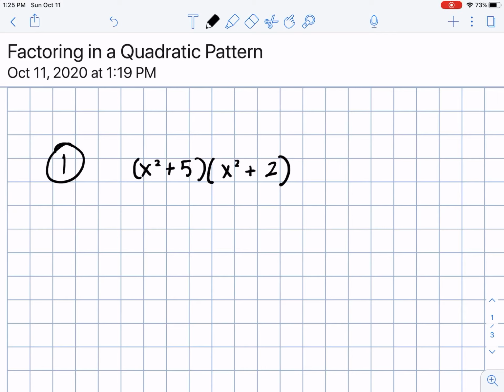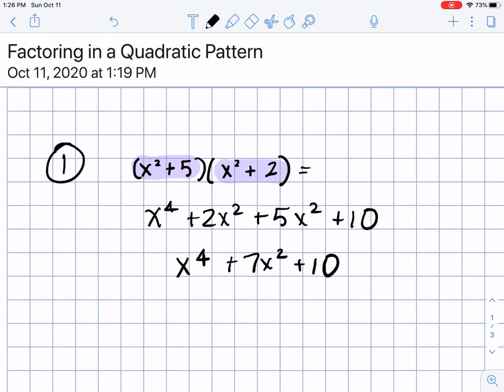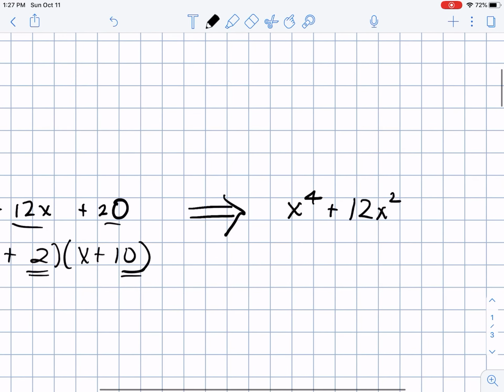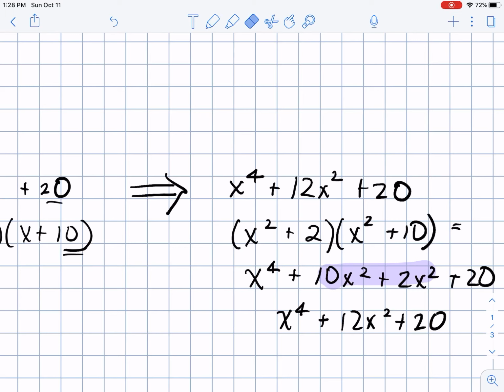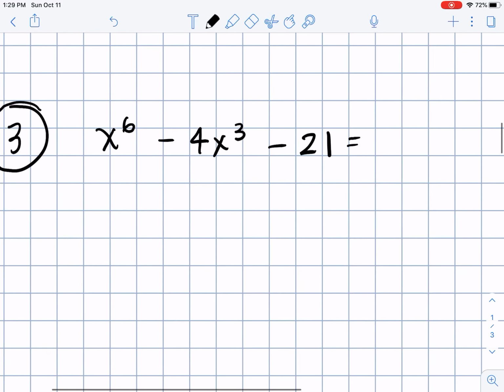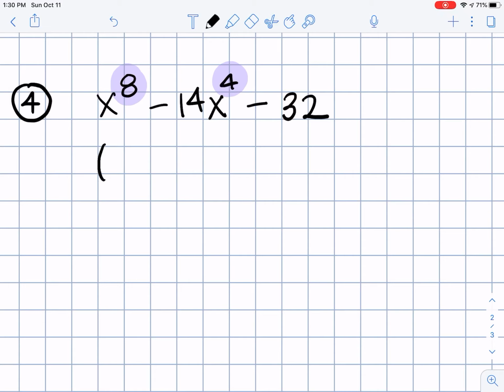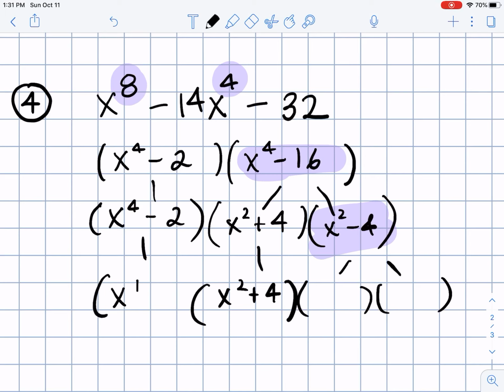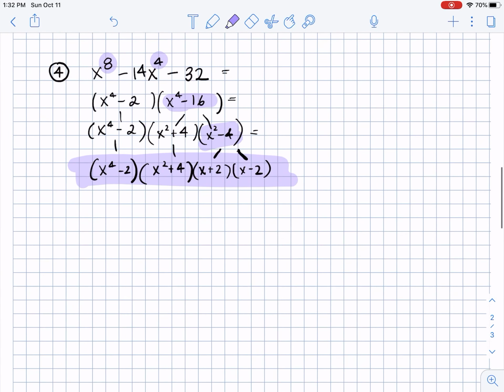Factoring Using a Quadratic Pattern